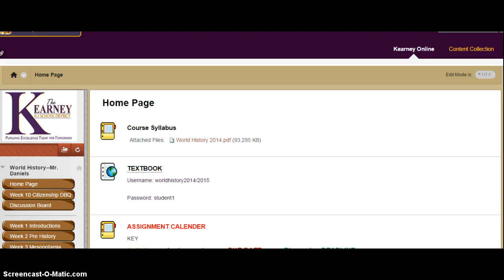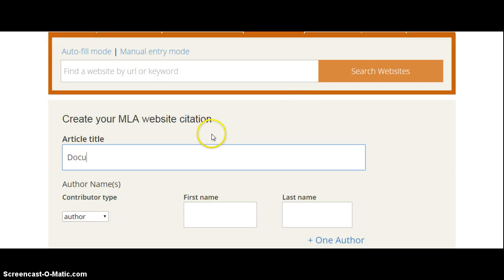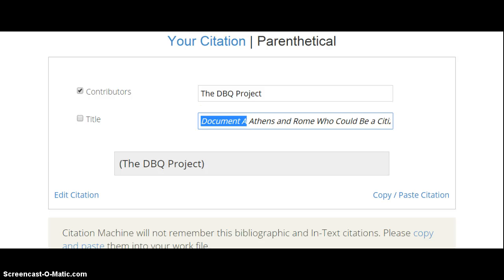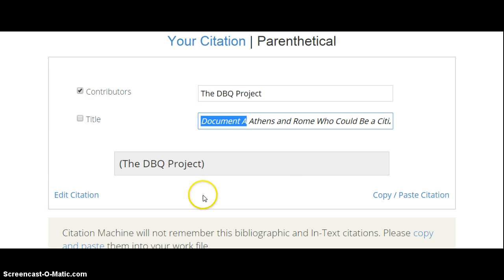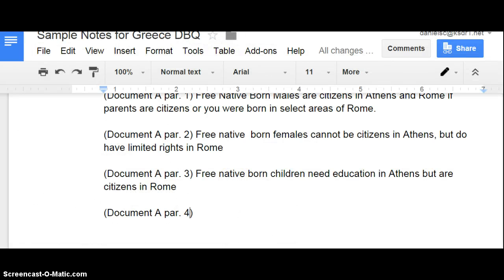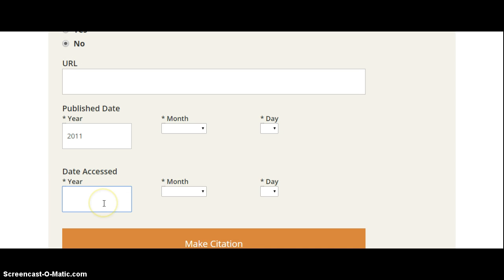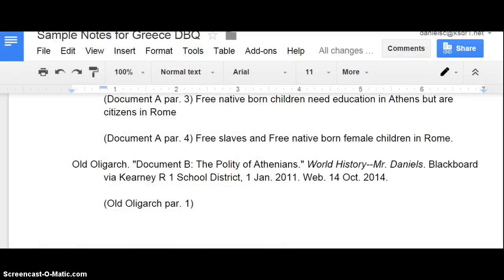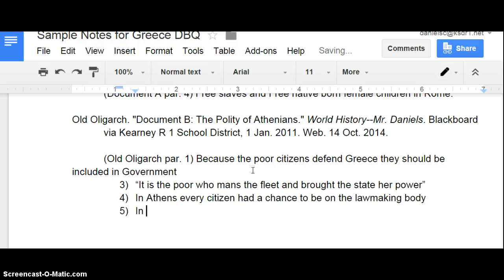DBQ Day 2 documents A and B